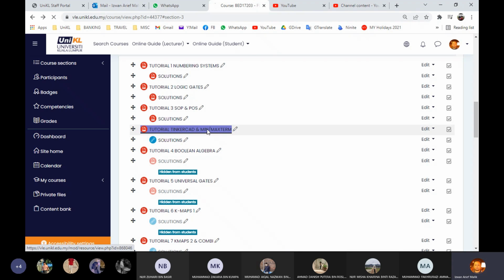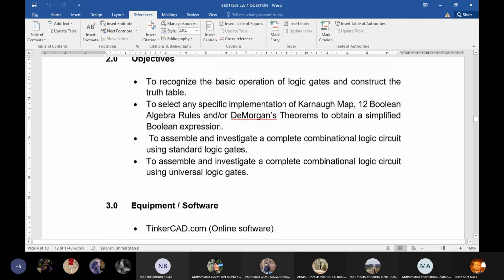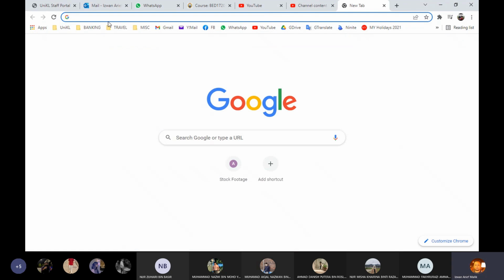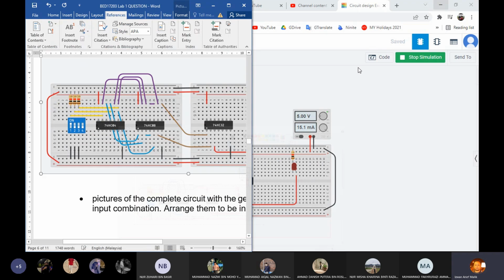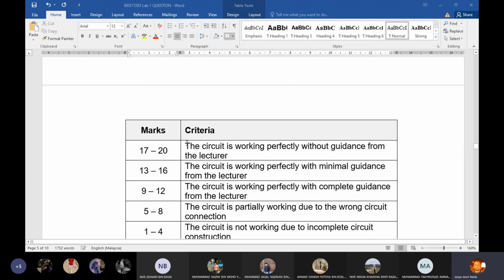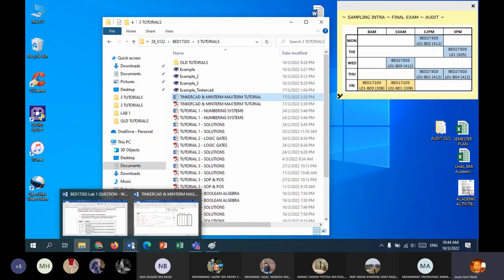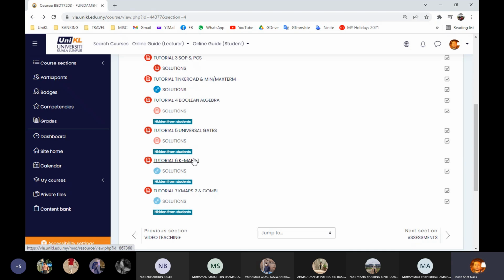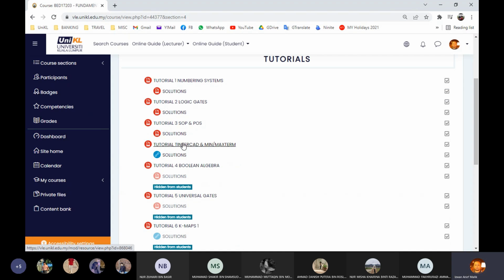[BED17203] WEEK 4 LAB 1 L02 B01